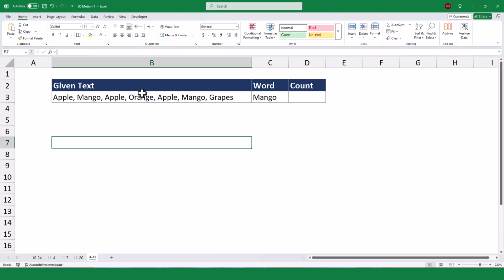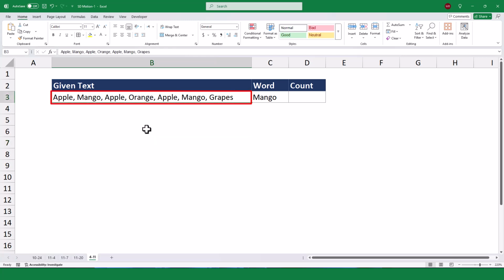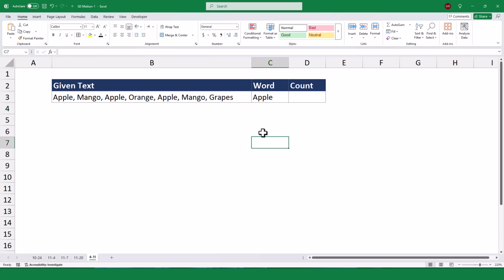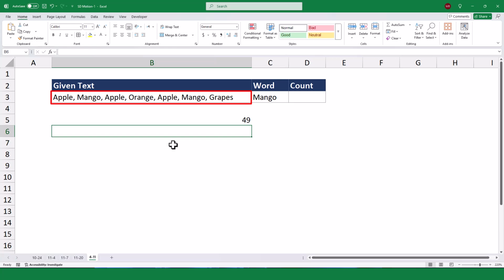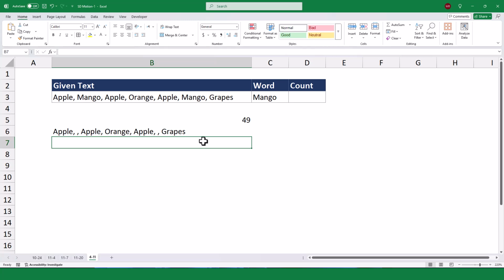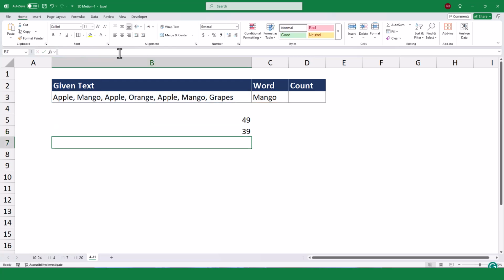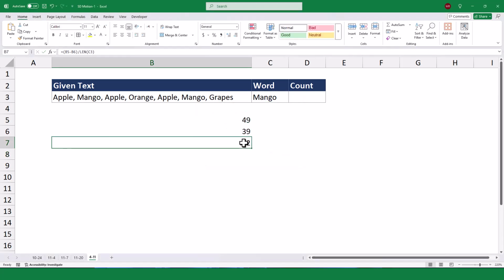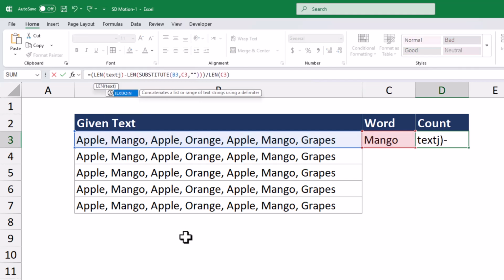This Excel Formula Will Count ANY Word in Seconds!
Learn how to count specific words in a single Excel cell dynamically with this easy step-by-step tutorial! 🚀 Whether you're working with large datasets or analyzing text, this formula will save you time and effort. Plus, we’ll make it dynamic so you can count any word by simply typing it into another cell. No more hardcoding!

In this video, you’ll discover:
✅ How to use the LEN function to calculate text length.
✅ How to use the SUBSTITUTE function to remove specific words.
✅ How to combine these functions to create a dynamic word-counting formula.
✅ Bonus tip: How to extend this formula for multiple rows using TEXTJOIN.

📌 Formula Breakdown:
We’ll build the formula step by step, so you can understand how it works and apply it to your own projects. Perfect for beginners and advanced Excel users alike!

💡 Example Scenario:
Count how many times the word "Mango" appears in a single cell, and make it dynamic so you can count any word by typing it into another cell.

🔗 Chapters:
0:00 Introduction
0:27 Scenario Overview
1:06 Using the LEN Function
1:37 Removing Words with SUBSTITUTE
2:42 Calculating the Word Count
3:08 Making the Formula Dynamic
3:30 Bonus Tip for Multiple Rows
4:00 Final Thoughts